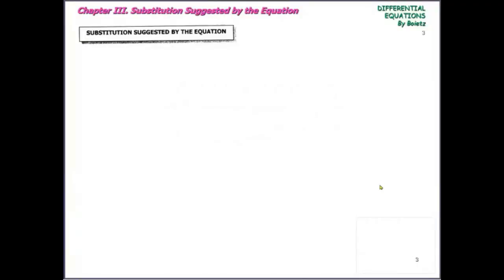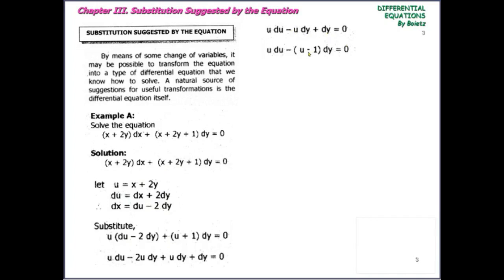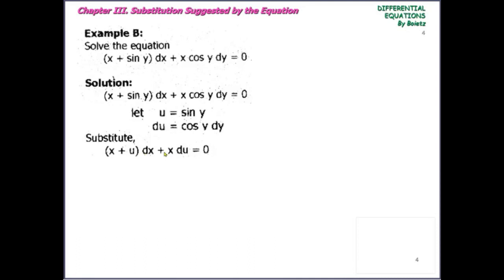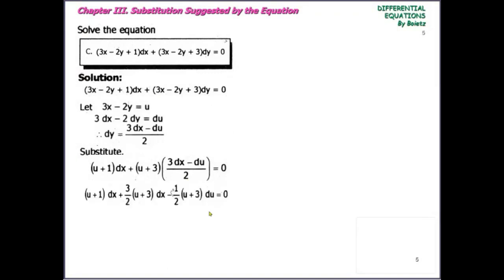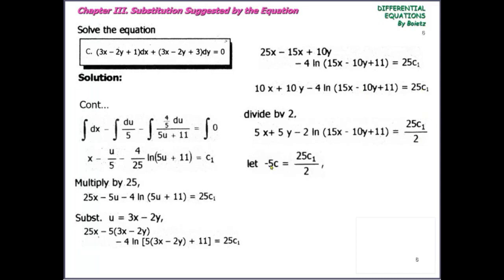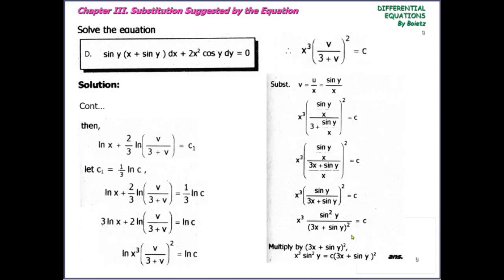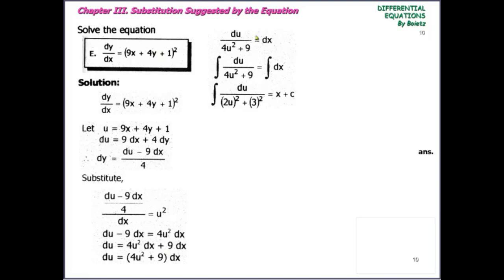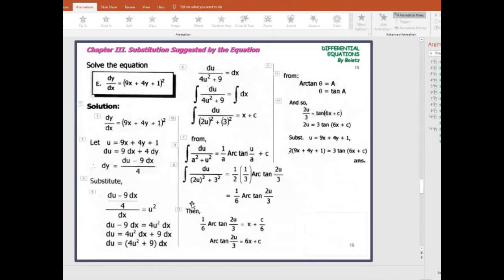DE Lectures: Substitution Suggested by the Equations